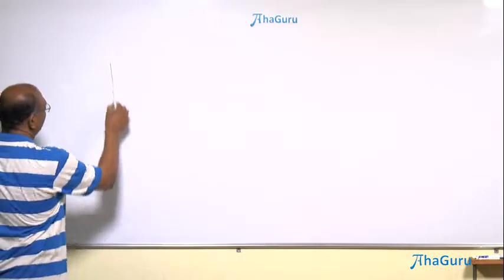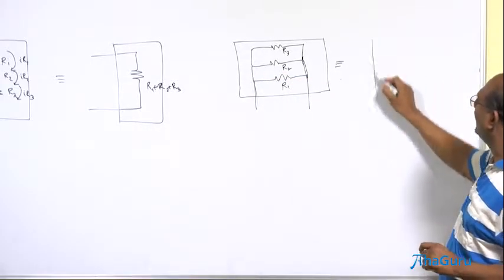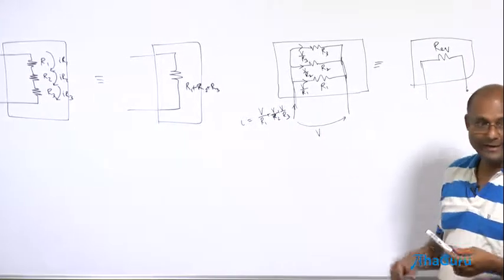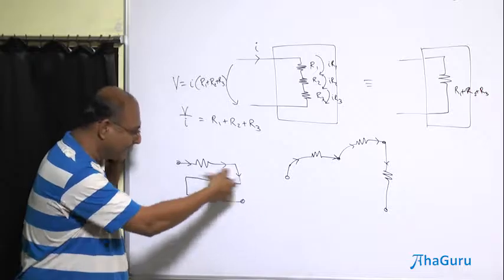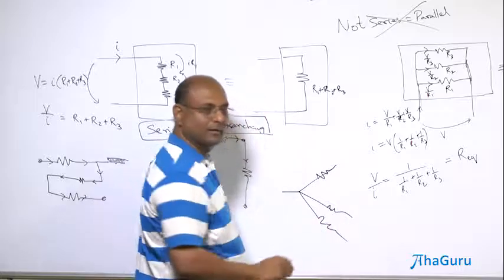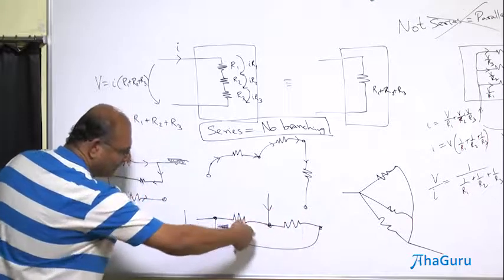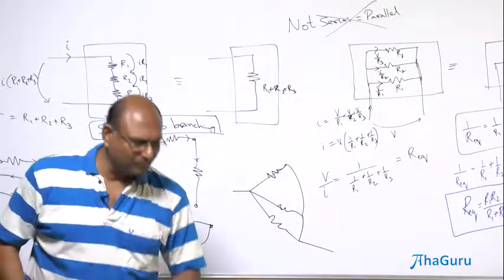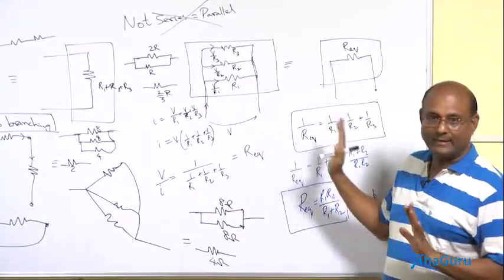CW14 C10 Lec 1,3&4Series vs Parallel Combined Equivalent Resistors